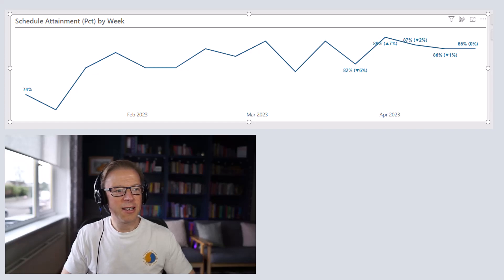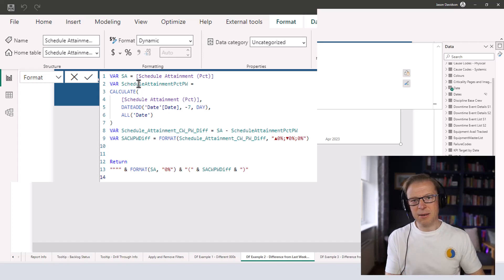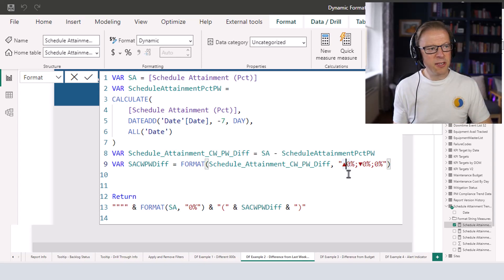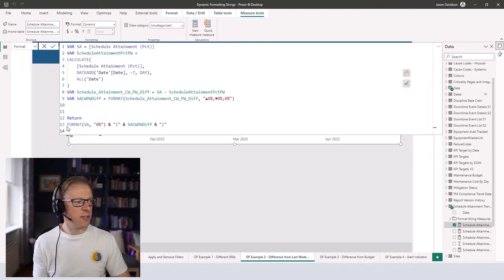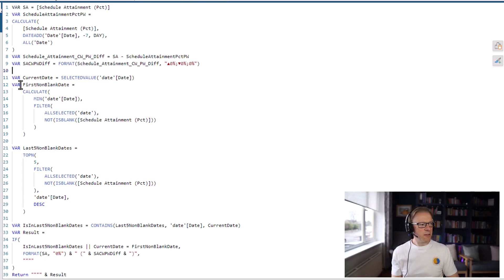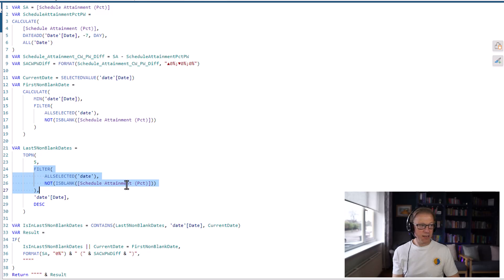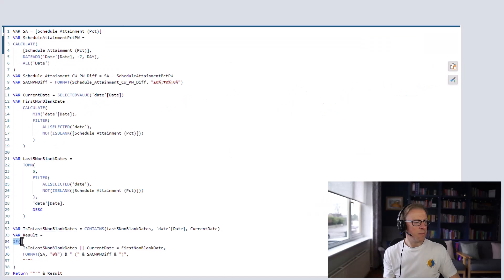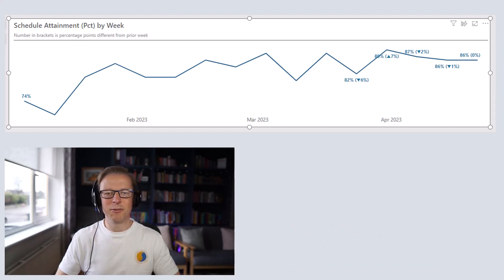QT#91- Display Current Value + the Change From Previous Week on Data Labels on a Power BI Line Chart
In this video, I'll explain how to configure a data label on a Power BI line chart to show the current value plus the change between the current value and the value of the previous week.

This is helpful because the reader of the chart can quickly establish the exchange change from the prior week without having to carry out this calculation in their head.

In addition to the change from last week, I'll also add an up or down indicator. This further reduces the cognitive load because it makes it explicitly clear if the value is higher or lower than the prior week.

Obviously, this will also be apparent by the position of the data point in relation to the point the previous week on the y-axis (e.g. above it is higher, below is lower) but I think the indicator adds an extra touch to make it even easier to read the direction of change.

Finally, I'll modify the chart so that it displays only the first data label value and the values for the last 5 weeks. This is useful for a few reasons.

1. It simplifies the chart by removing data points that are not particularly relevant. In our case, we are increasing the number of characters displayed for each data label so it makes even more sense to simplify the chart by removing some of these labels.

2. Adding the first data point provides the reader with an orientation point. Following the trend line from this point forward allows the reader to understand the direction of the trend from that starting value onward.

3. Generally speaking the further back in time we go, the less we are interested in the actual values. This is not always the case but let's assume it is for this example. Displaying the data labels for the last 5 weeks helps focus on recent performance.

⏩ Video Navigation
00:00 - Intro & why this is useful.
00:46 - Activating the data label dynamic format
02:15 - DAX code overview
06:00 - Issue if a string is not returned
Only display the first and last 5 values
06:45 - Data model overview
07:52 - Dax code overview
08:21 - Code for the first date with a value
10:10 - Table of last 5 dates with values
11:36 - Logic to show or hide data label
12:40 - Don't show PW difference for the first value
14:00 - Adding a sub-title to explain the value in brackets

Triangels for up and down change indicators (copy those below or visit the URL listed)